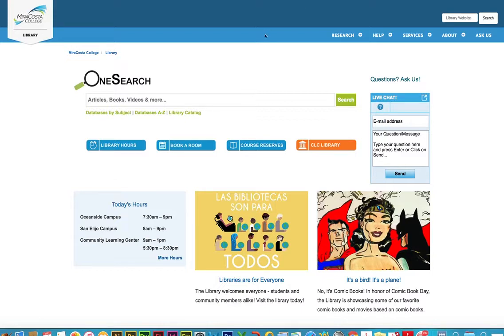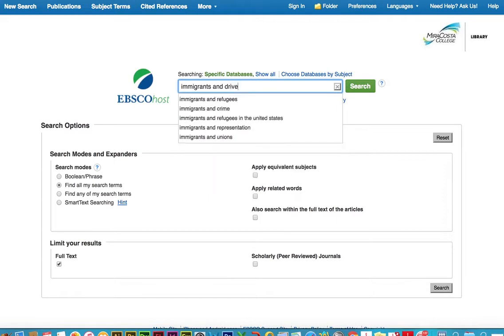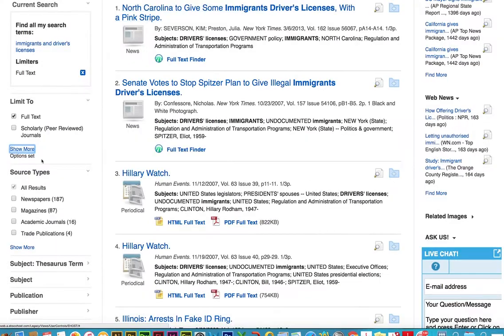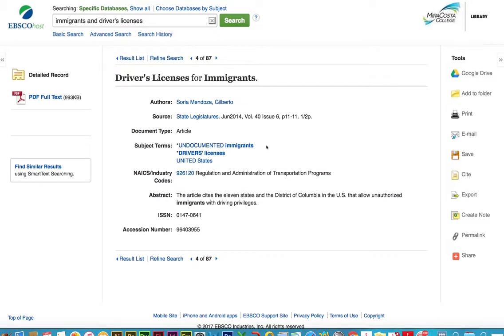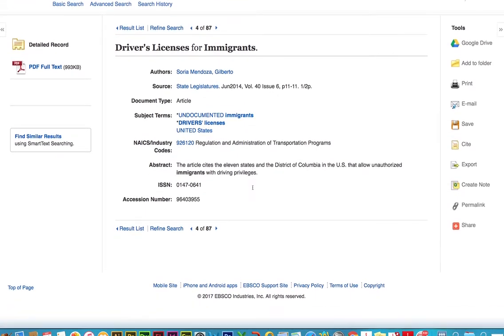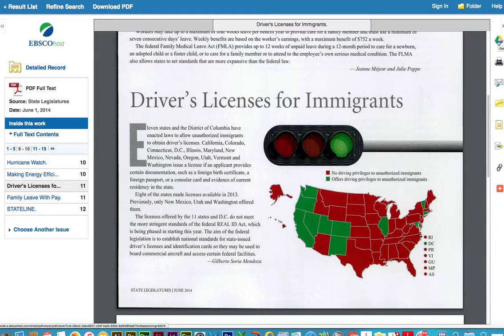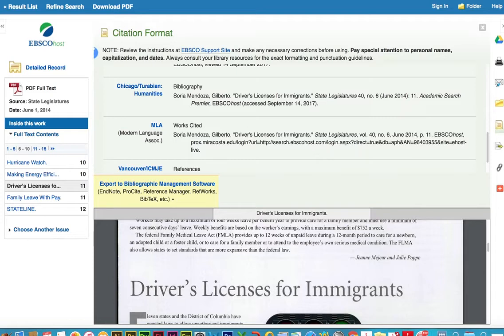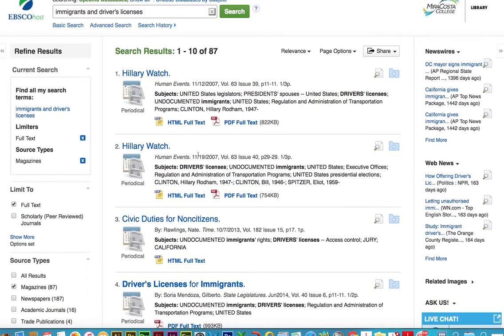Searching in Academic Search Premier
MiraCosta College Library